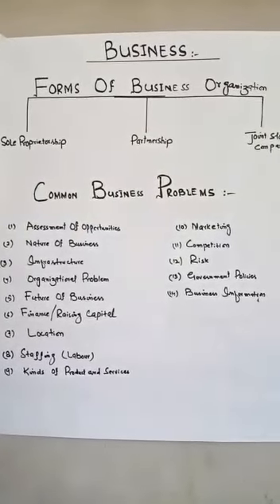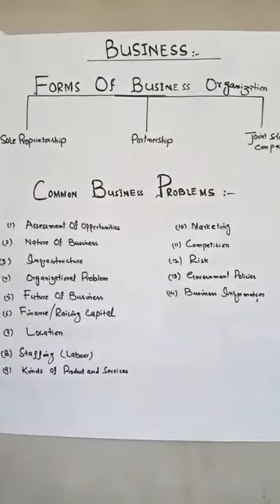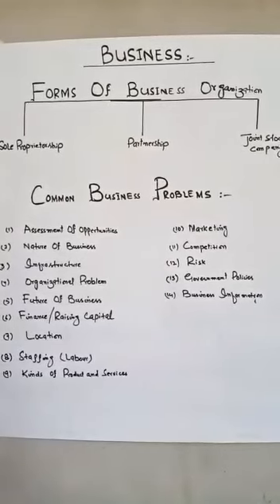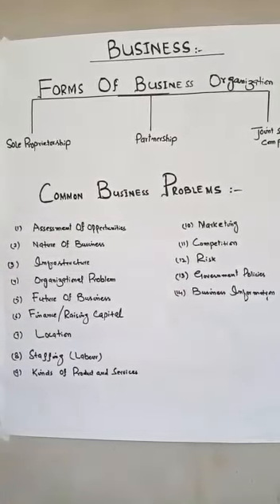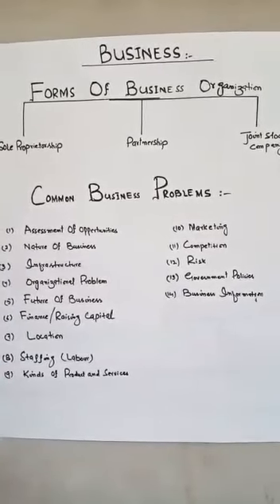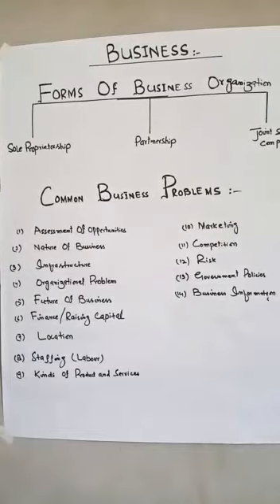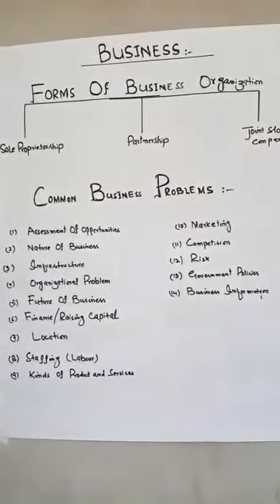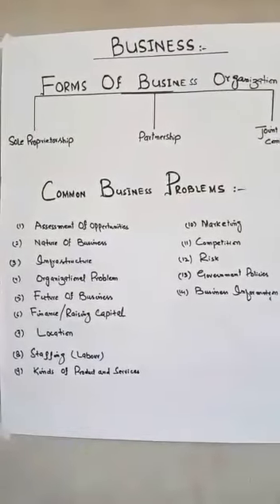XI Principles of Commerce Ch#1 Lecture#1(Introduction of Business) by Faiza Mushtaque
Class: XI
Subject: Principles of Commerce
Topics: Introduction of Business, Forms of Business Organization and Common Problems for Starting a new business.
By: Faiza Mushtaque, Lecturer in Commerce at Government Degree Girls ollege Shahnawaz Shar Goth Karachi Sindh